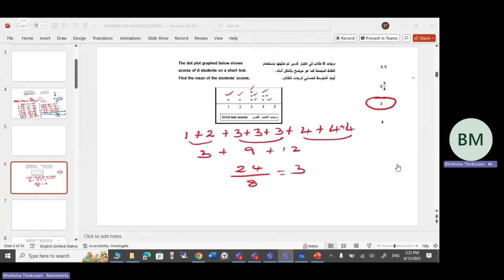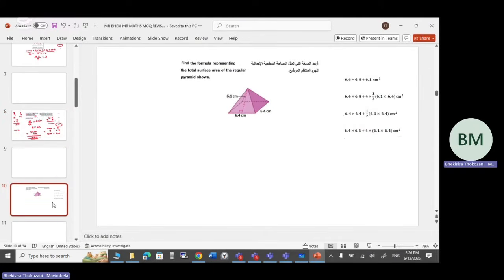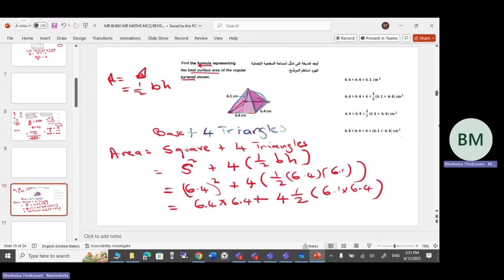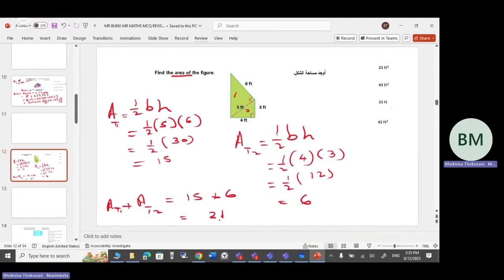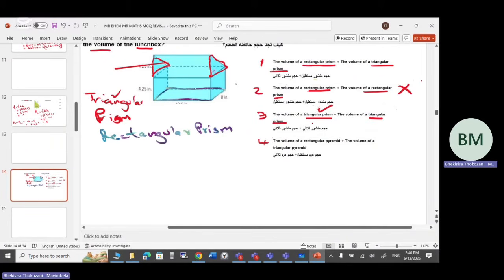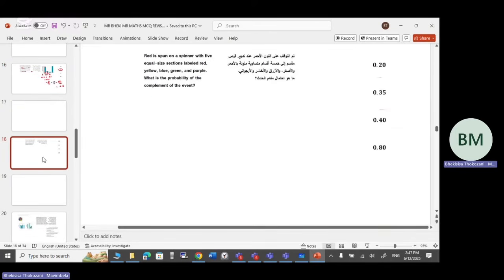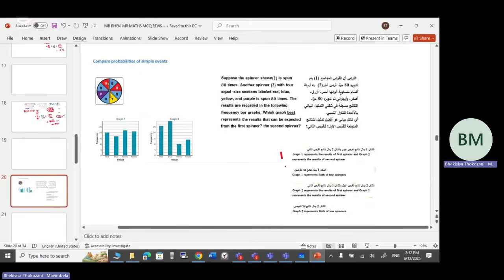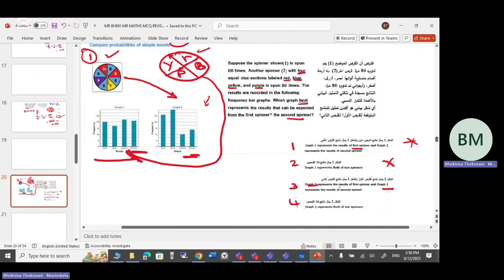TERM 3 EXAM PREPARATION (Part 2 ) | MATHS MADE EASY | PASS YOUR MATHS EASY | GRADE 7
Explore Easy methods | for multiplications | Pass your grade 7 maths easy